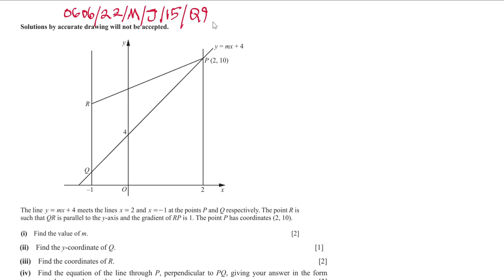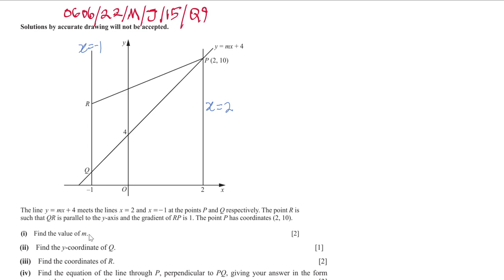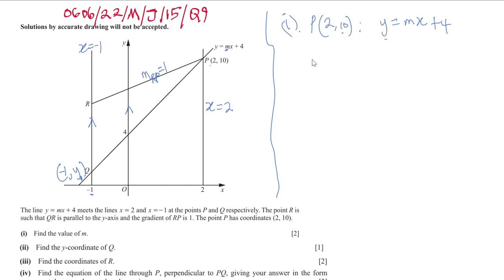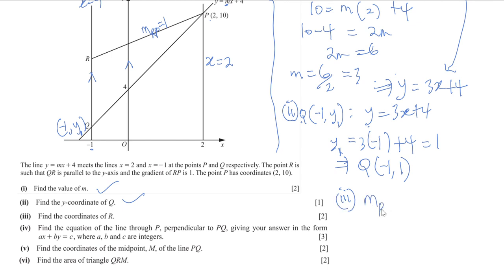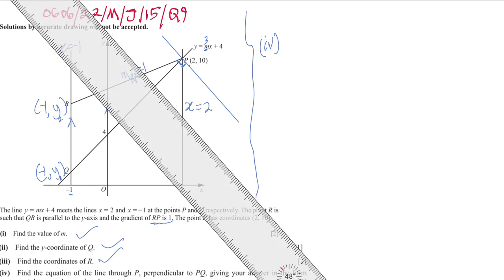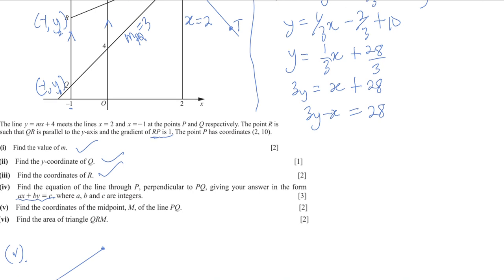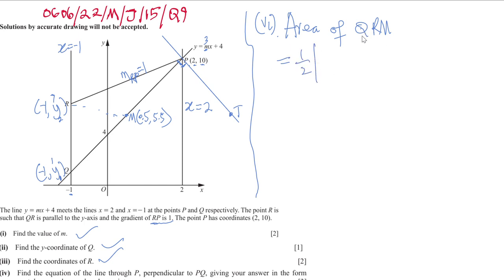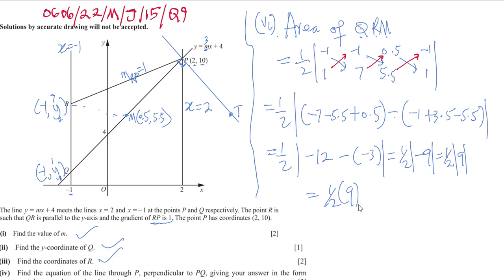L17 - STRAIGHT LINE GRAPHS - CIE IGCSE ADDITIONAL MATHEMATICS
Practice more IGCSE past questions on straight-line graphs
Solve multi-step problems